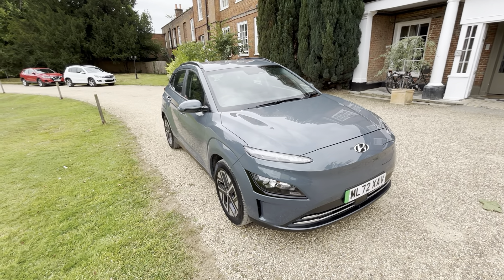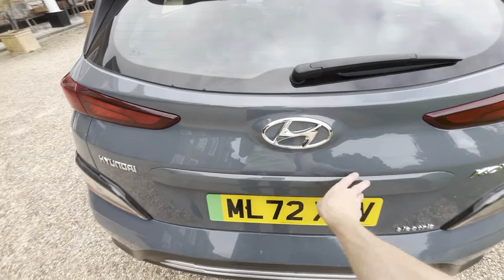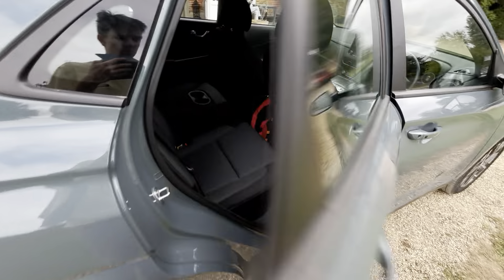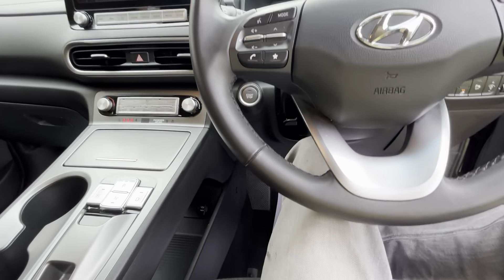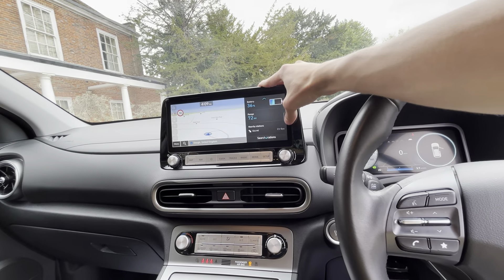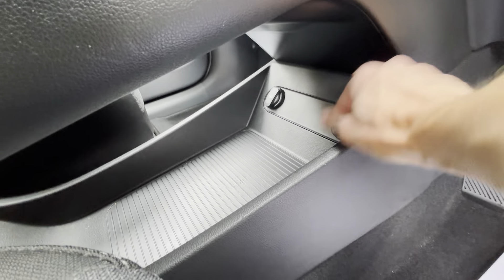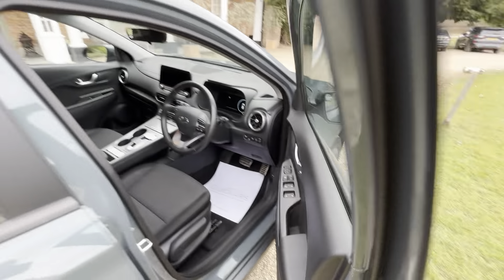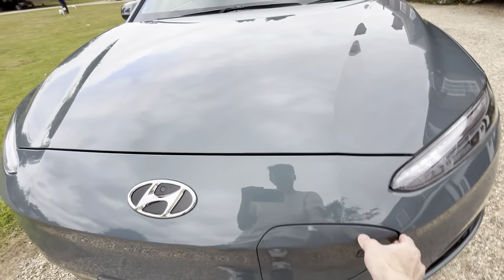2022 Hyundai Kona 100kW SE Connect (Jungle Green) | Review